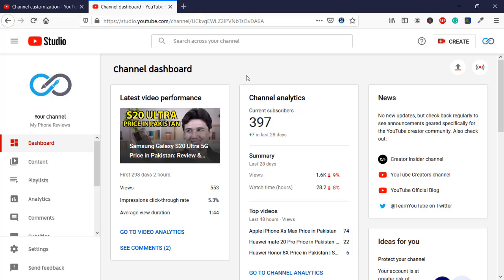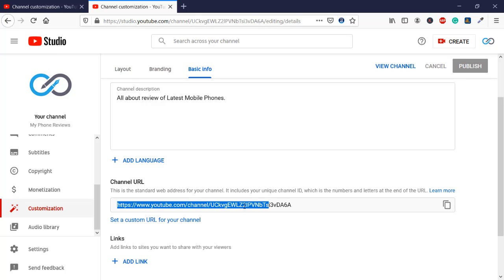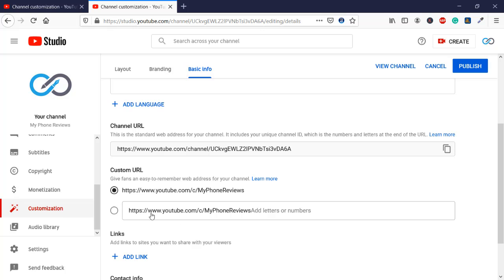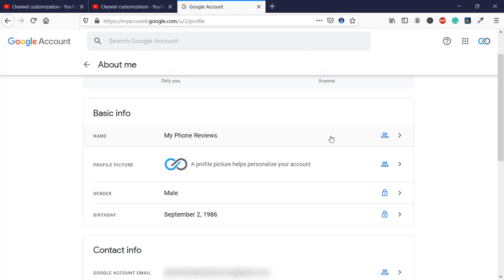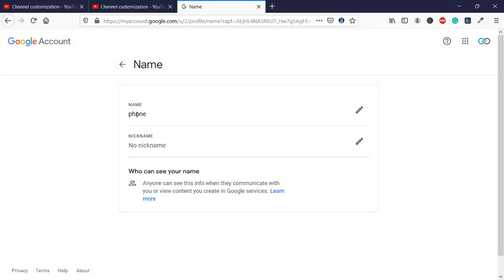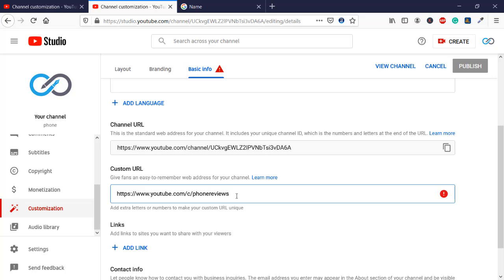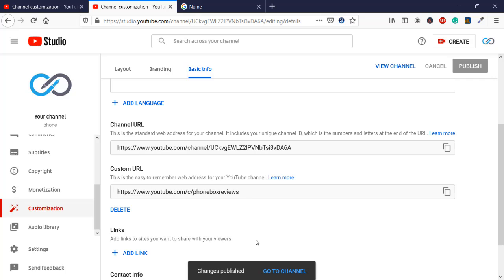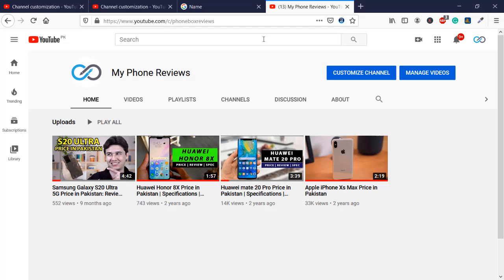How To Change YouTube Custom URL 2021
In this tutorial, you will learn how to change your Youtube Custom URL. Or if you want to add new Custom URL for your YouTube channel. This is complete guide where I have explained every step clearly. Therefore, you will find it easy to customize your YouTube channel URL without any problem. But remember that you can change your YouTube URL if you are eligibale. And eligibility for Custom YouTube URL you must reached 100 subscriber. Then you can get the option. Therefore, watch complete vidoe to find out the solution.